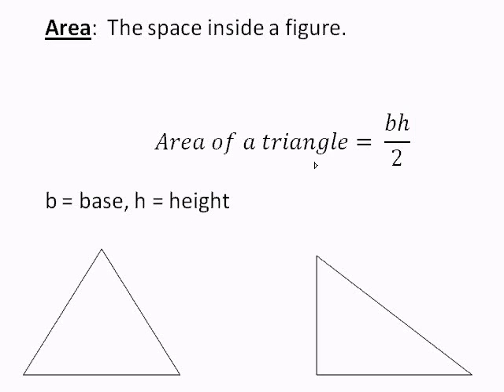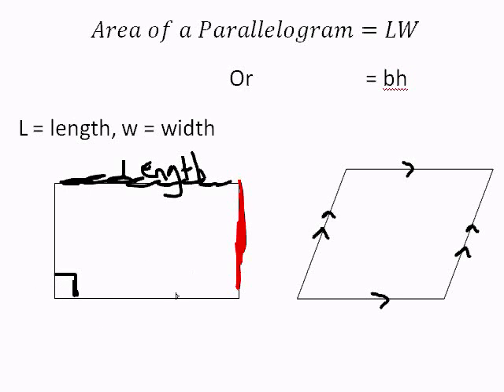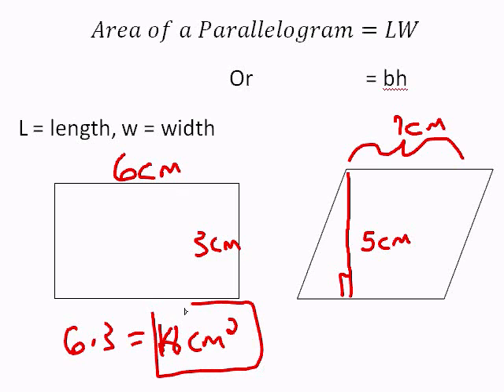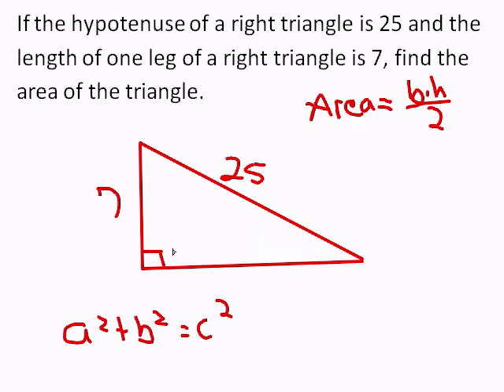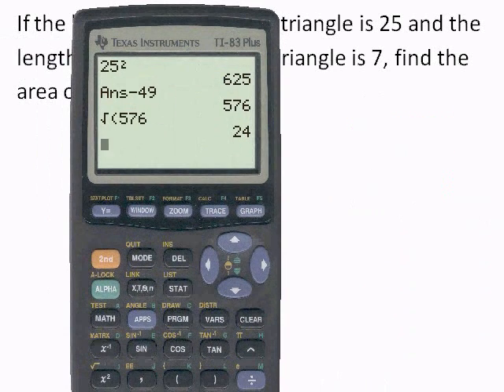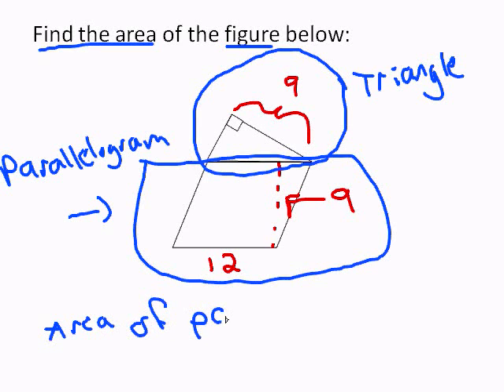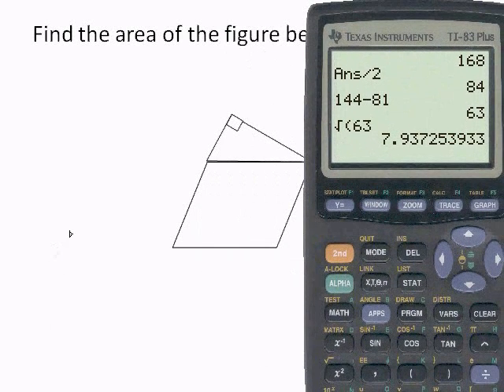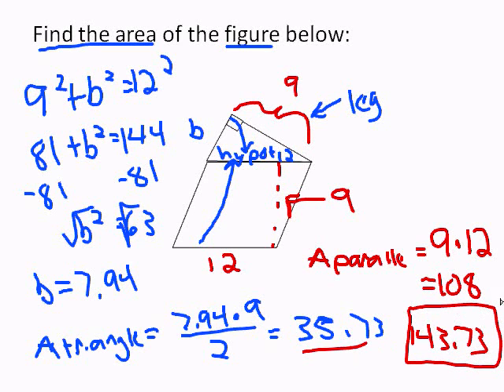Find the Area of a Triangle and a Parallelogram Geo 11 1